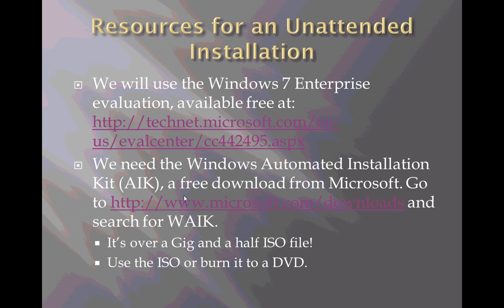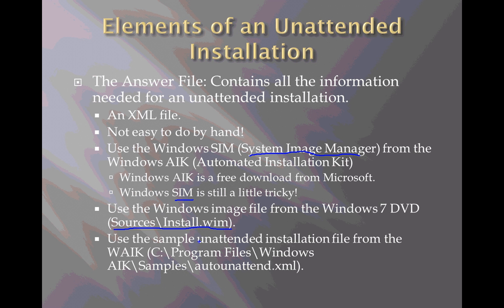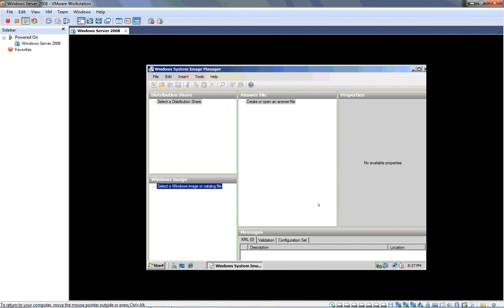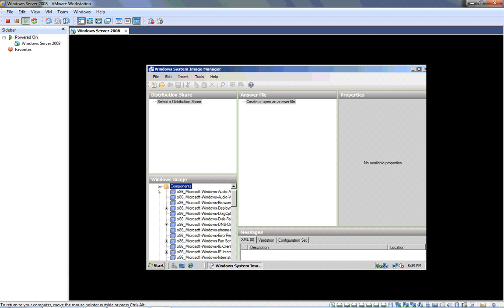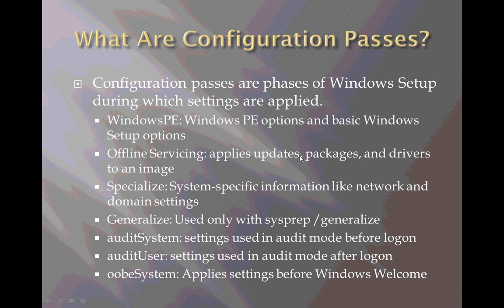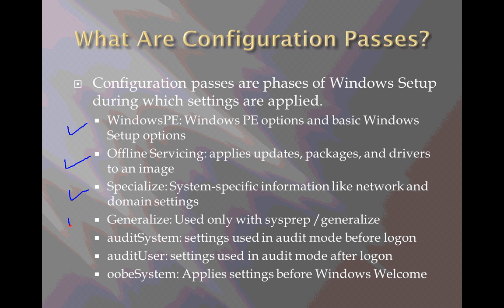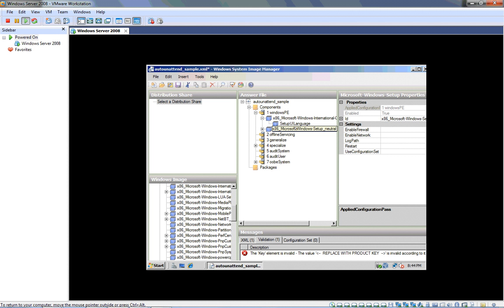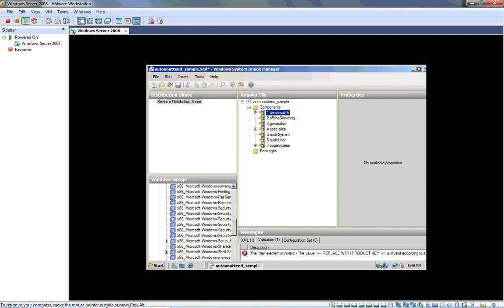Windows 7 Unattended Installation #2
The second in a series of four videos demonstrating the unattended installation feature in Windows 7. How to perform an unattended installation in Windows 7 using the Windows Automated Installation Kit (WAIK) and Windows 7 Enterprise Evaluation. We create an autounattend.xml file and install Windows 7 Enterprise completely unattended!